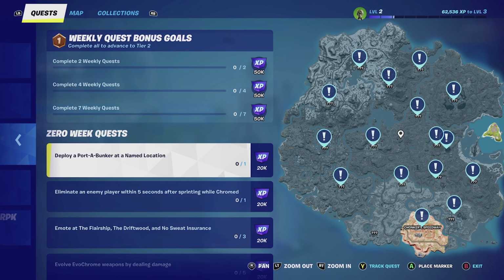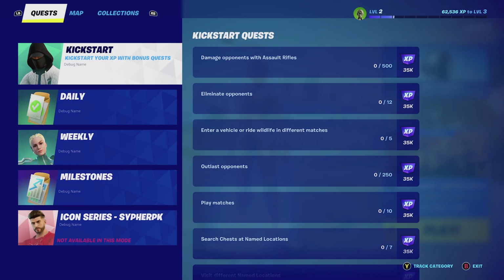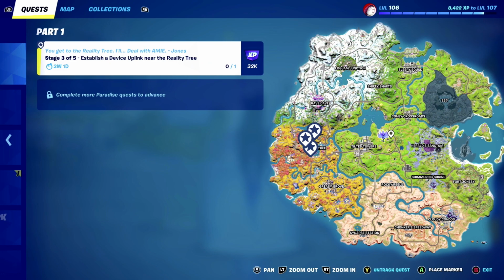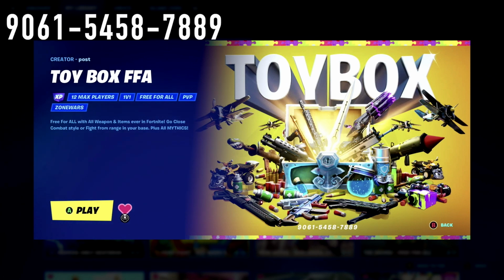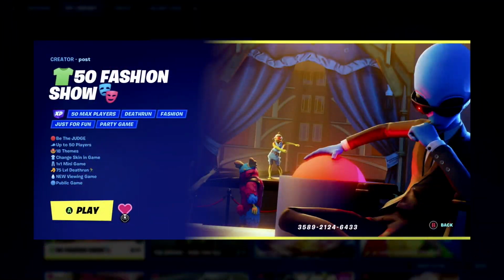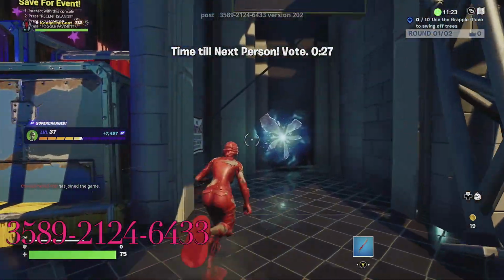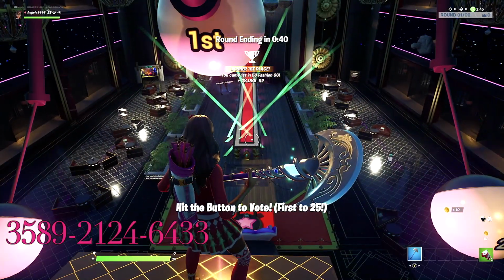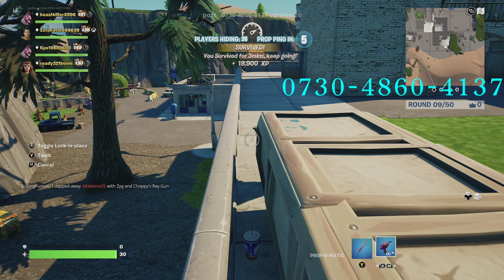How to Level Up XP FAST in Season 4 Chapter 3! | (XP Explained!)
How to Level Up XP FAST in Season 4 Chapter 3! | (XP Explained!) - Unlock Gwen as fast as possible without using XP Glitch / XP Glitches in Fortnite Season 4 Chapter 3. Get that tier 100 or Level 200 Gwen before all your friends. Creative XP Glitches ain't real so just play maps that you will enjoy like this selection of fortnite creative XP maps I have made for you to earn or farm XP on.

00:00 Batte Royale XP
04:09 Creative XP

🖼My Fortnite Creative Maps:
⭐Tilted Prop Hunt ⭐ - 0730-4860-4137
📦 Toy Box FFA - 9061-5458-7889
7️⃣ IO VS THE SEVEN - 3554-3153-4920
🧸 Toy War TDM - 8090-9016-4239